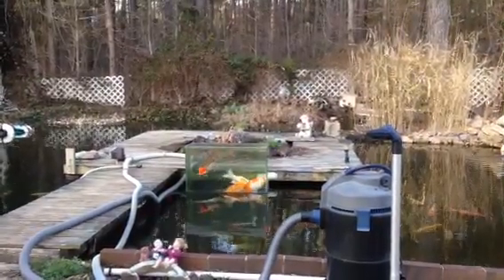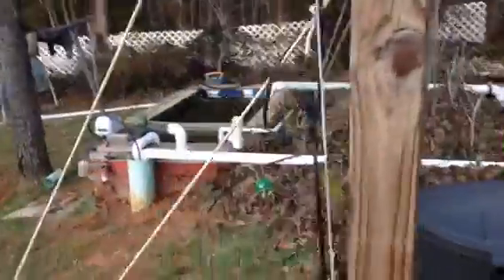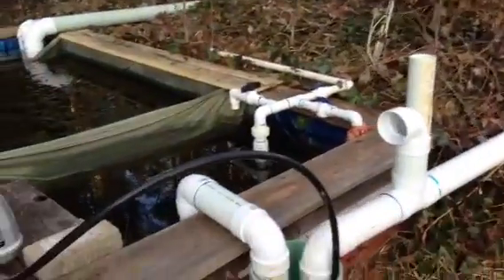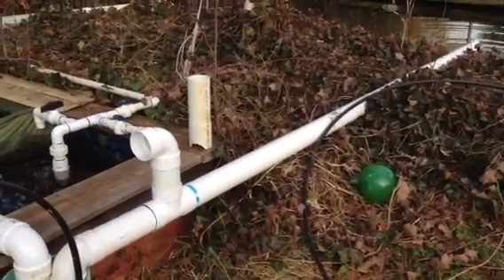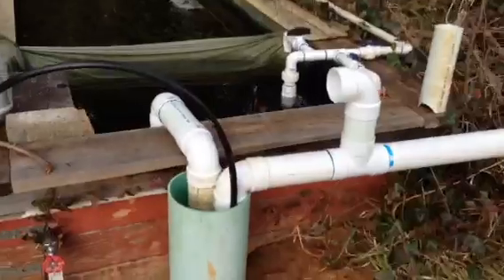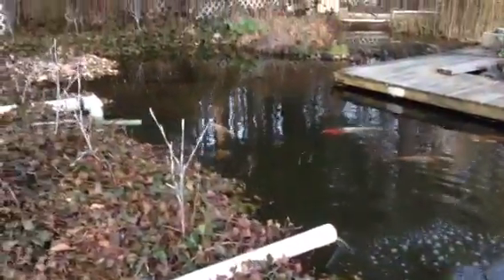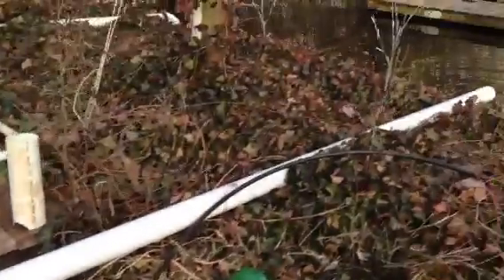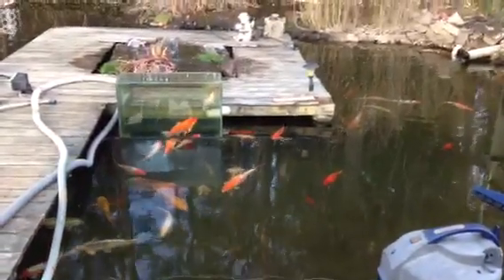Air lift pump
Moving 2,751 gallons an hour of pond water with 1.5 amp air pump